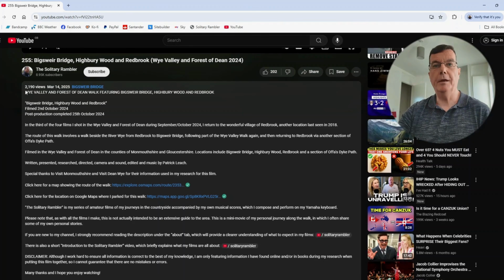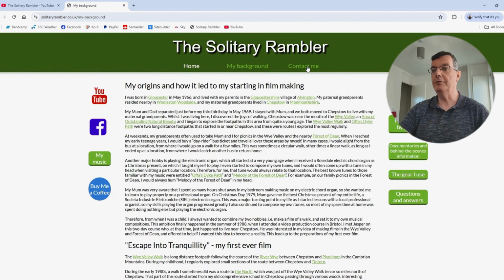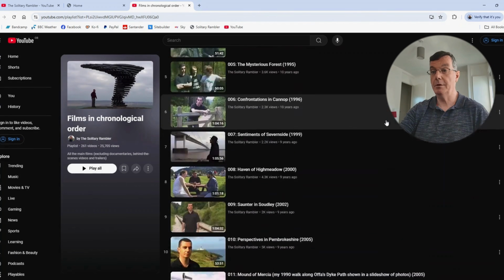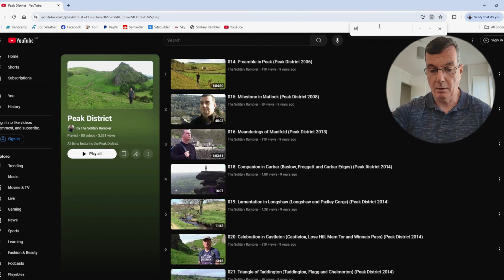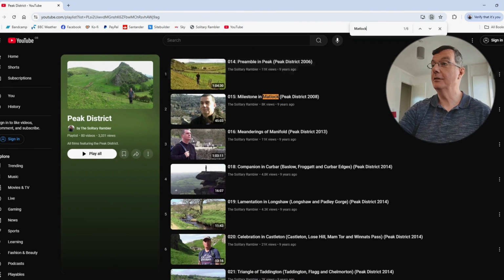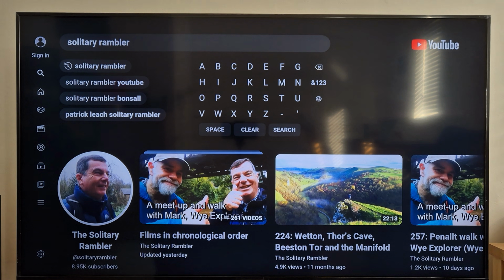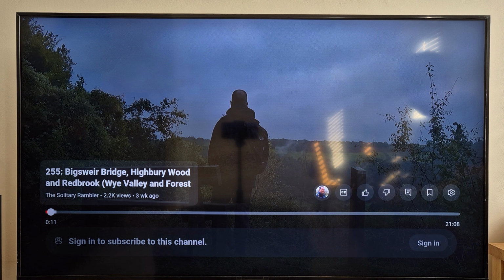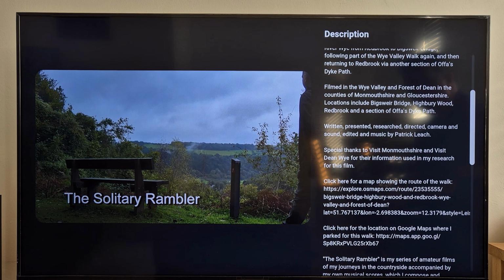How to use my YouTube channel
Filmed 7th April 2025

This video is a complete guide to my YouTube channel, which contains information on what my channel is all about and the content of my films. I show you the best way of navigating your way around my channel and how to find all the relevant information that is available.

Presented by Patrick Leach

For a small fee you can download any of my musical soundtracks I have composed for my films